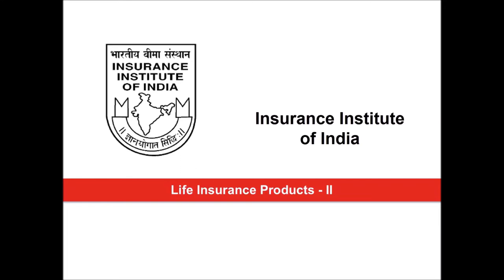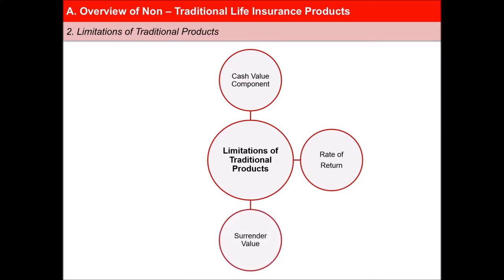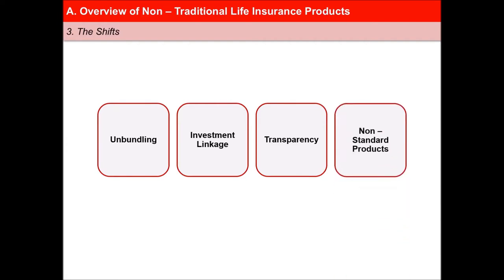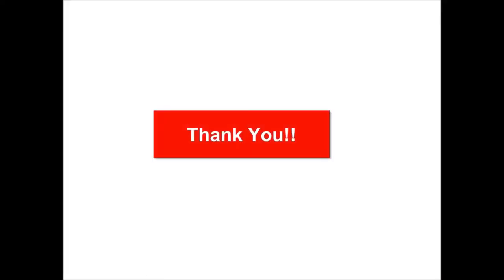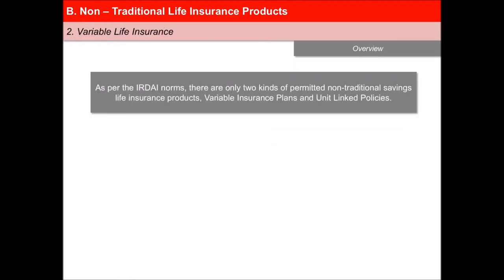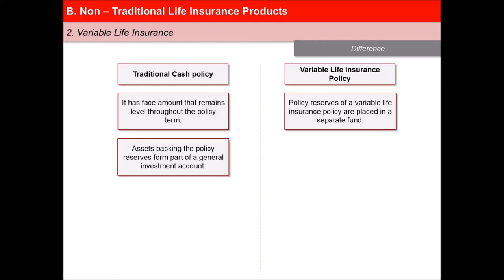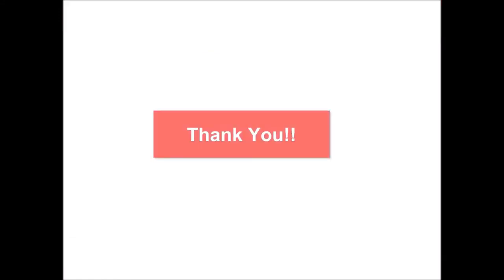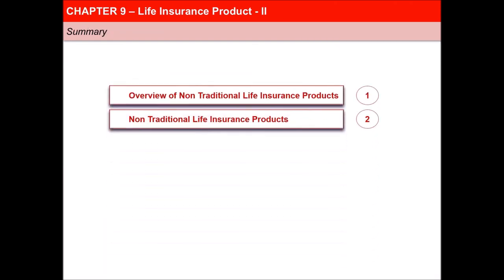IC 38 CHAPTER 7 : LIFE INSURANCE PRODUCTS II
This is a video from III to explain chapter LIFEINSURANCE PRODUCTS II. This chapter helps you to score 3 marks in the exam

For check-in any IFSC Code of any bank all over India you can check from below given Link, it is our trusted tool